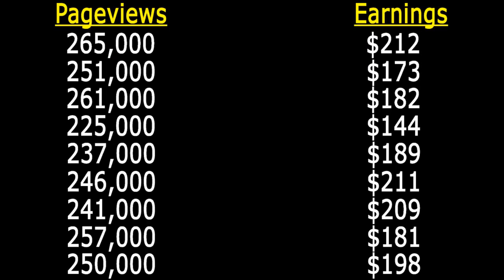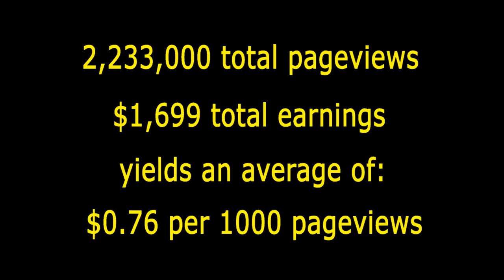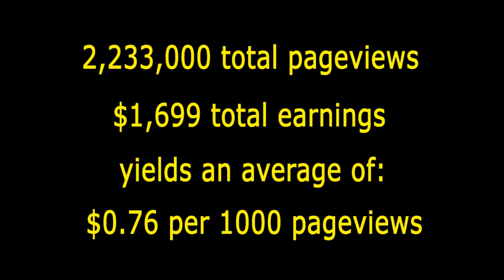How to make or earn money on adsense(easy way)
here is an opportunity for you to learn how to make or earn money using adsense